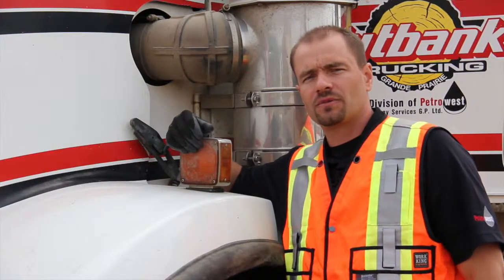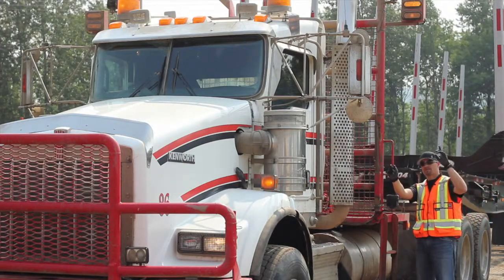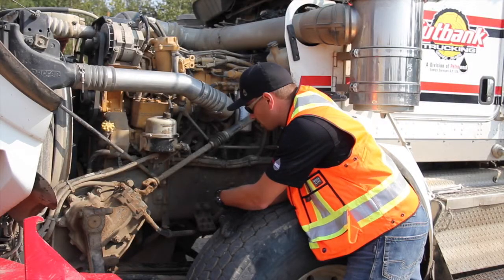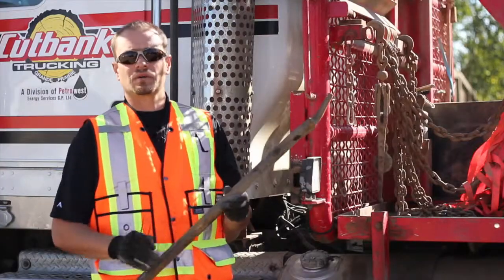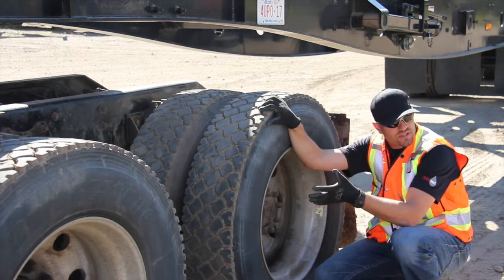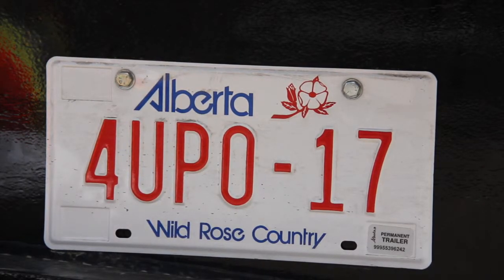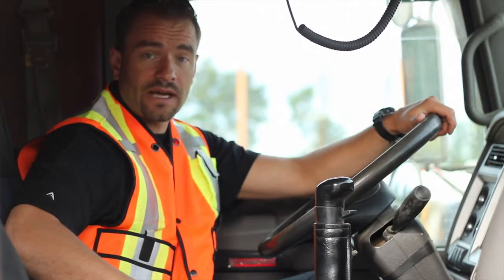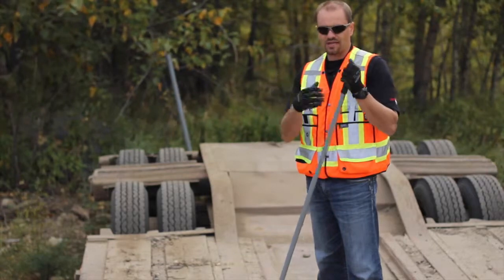Trip Inspections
Petrowest is an Alberta corporation involved in pre-drilling and post-completion energy services as well as industrial and civil infrastructure projects, gravel crushing and hauling for non-energy sector customers.

Petrowest's primary operations are based in northeastern British Columbia and northern Alberta.